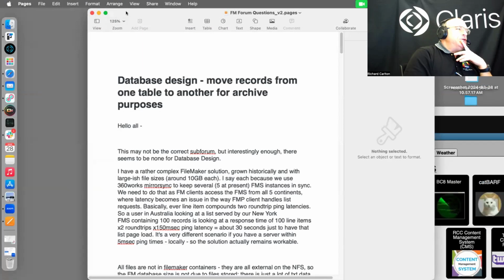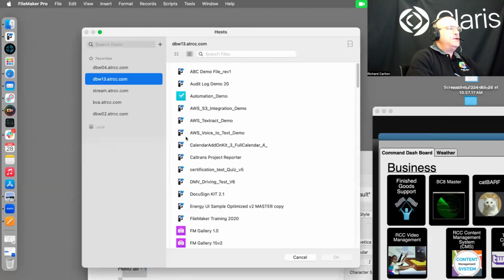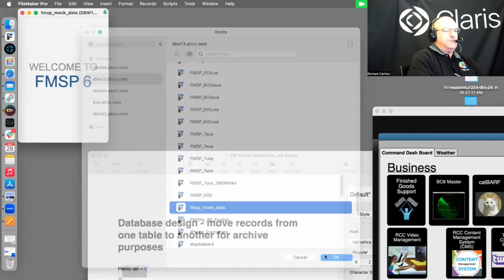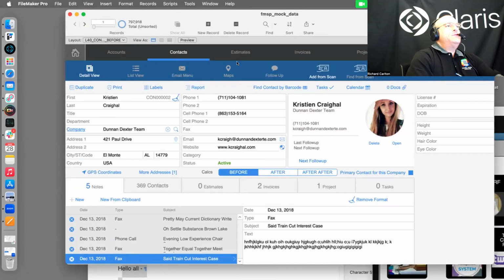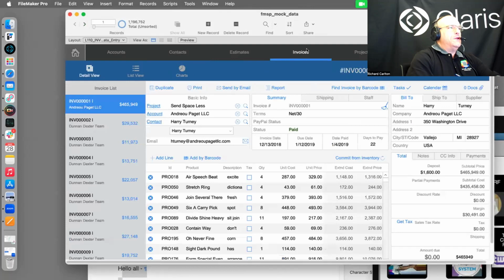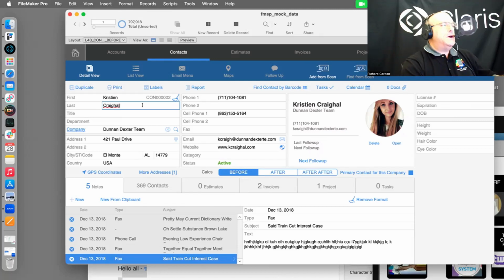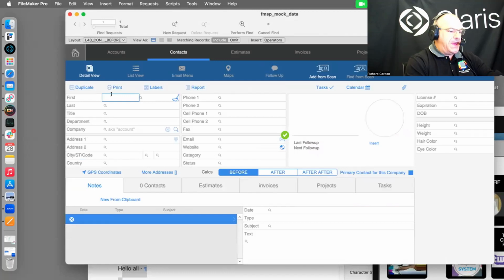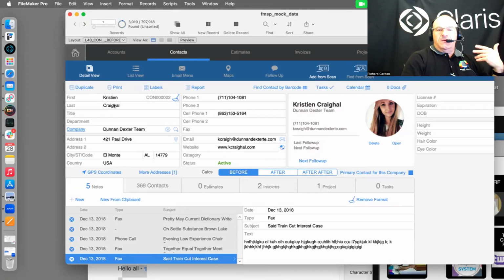FM Forums FileMaker Q&A Part 2 - “Database Design in FileMaker - Moving Records Between Tables”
8826 - LiveStream - 3.28.24 - FM Forums FileMaker Q&A Part 2 - “Database Design in FileMaker - Moving Records Between Tables”

An open Q&A and trawling through FM Forums, answering questions and concerns by a variety of FileMaker developers at a variety of skill levels! Part 2 is a discussion on various ways of moving records for 'archival' purposes using imports and loops

70 hours of video content AND one copy of Claris FileMaker Pro! 🎥

FMTraining.TV
2122 9th St., Suite 102

Imj3zEXXWfcYeEyeYrcWkMuJXeK4p6siBU/edit?usp=sharing